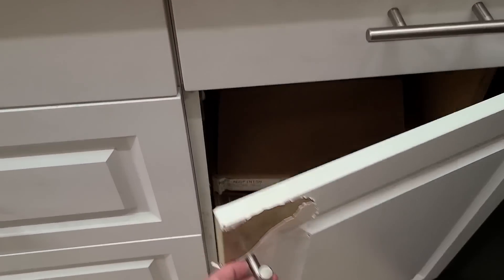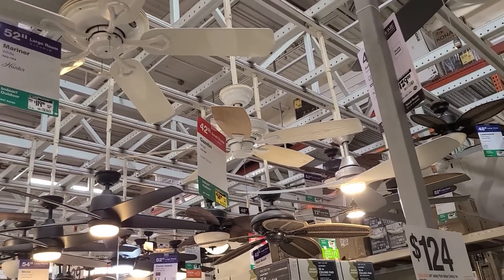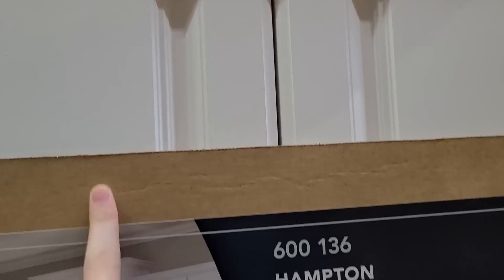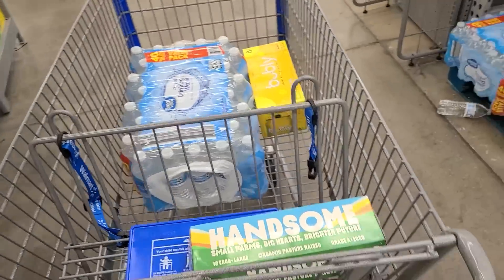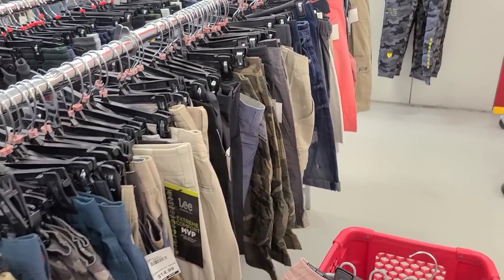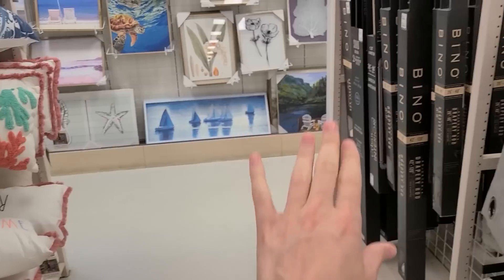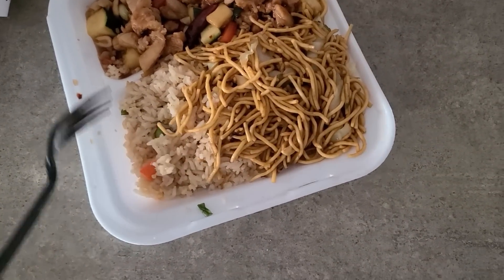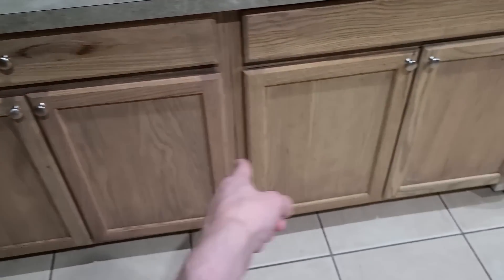2/26/23 Vlog! Re-THINKING Everything... Paint the Cabinets? Move to Florida New Home Vlog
Today I'm out looking at what sort of cabinets I would like to get to replace in the kitchen. While I'm out I also went to a few stores and bought some new shorts at the local home decor store. Things are starting get more clear in my mind of what I want to change and update in the new house.